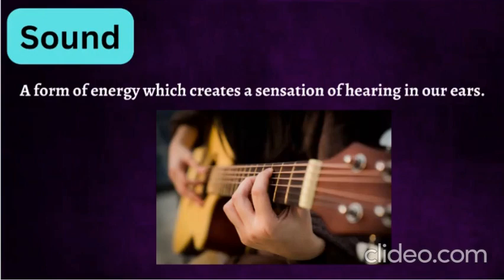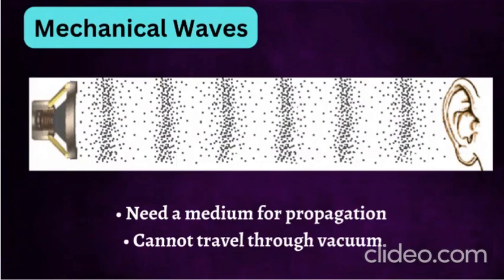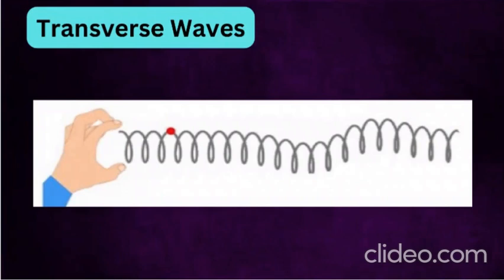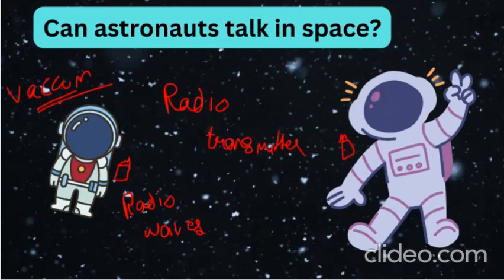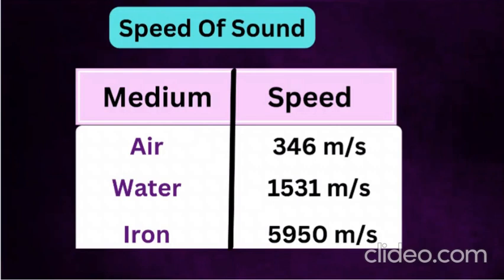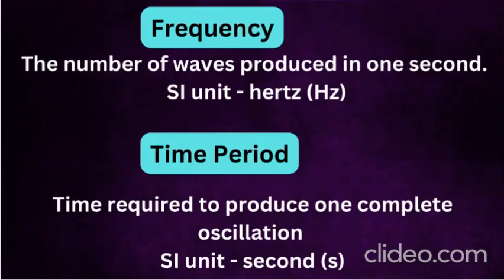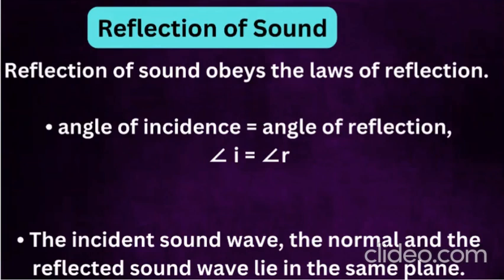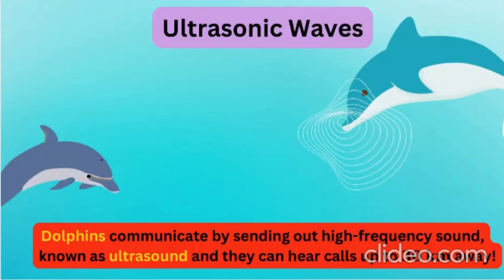Master SOUND in 30 mins | One Shot Explanation | Grade 9 Physics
Hi Students, Learn about the last chapter of Physics grade 9 that is, Sound where we discuss the full chapter along with some important questions in this video.